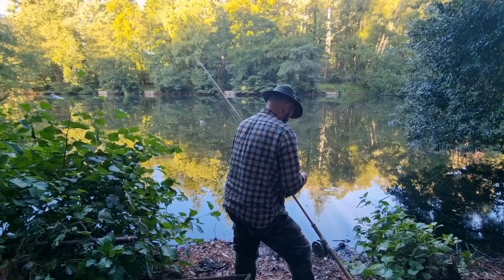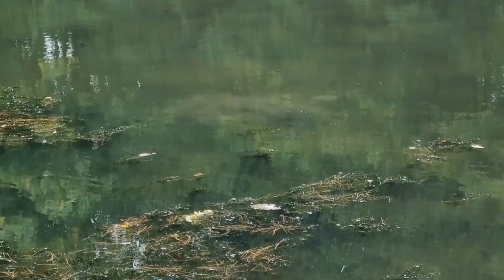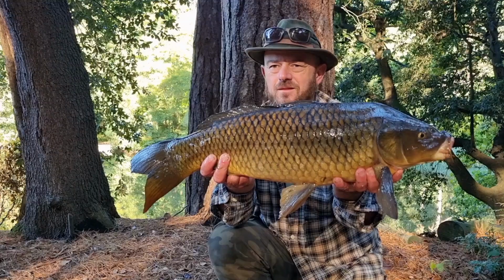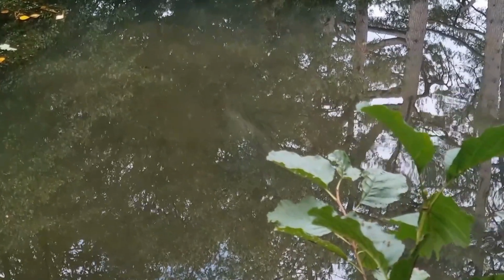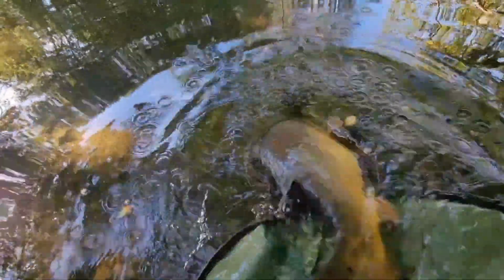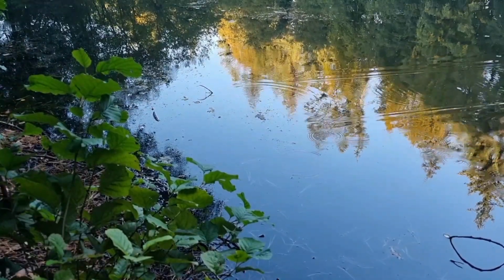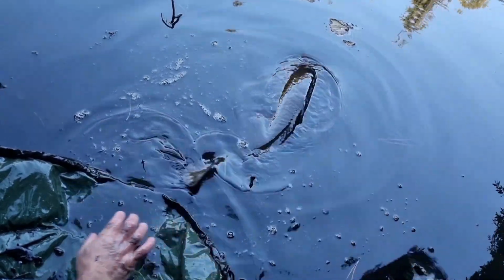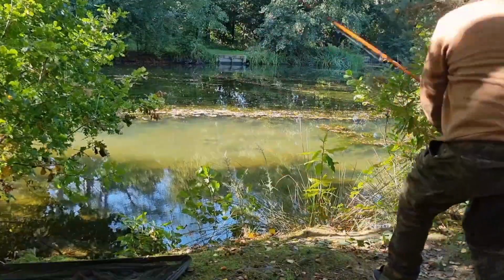Carp Fishing With an Original Richard Walker mkiv Cane Rod pt2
After making some adjustments to my approach I'm back at the old estate lake in search of a stunning dark scaley carp with my trusty old original mkiv s/u. At the end of my previous trip I also caught sight of a fish that would make the perfect 'backup' target...